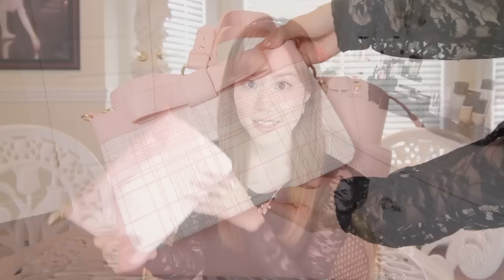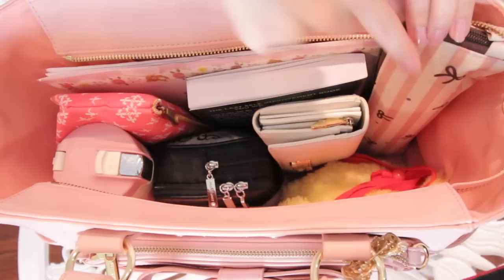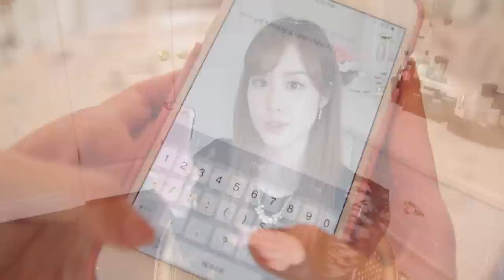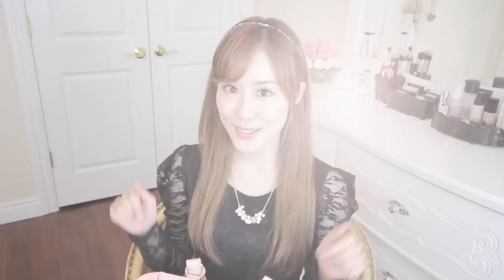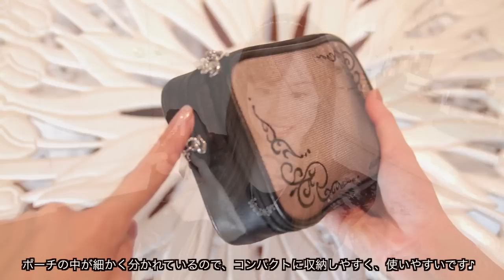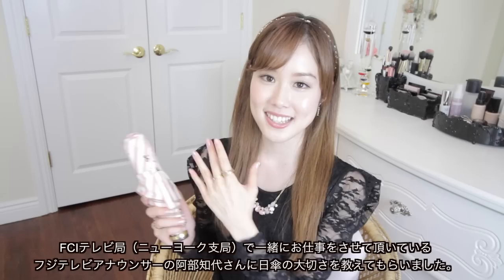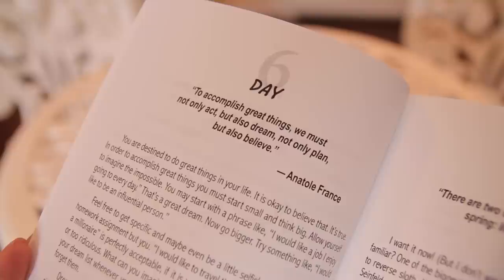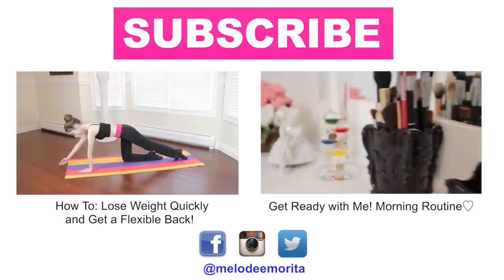What's In Melodee's Bag & Tips to Keep it Organized! ニューヨークTV局リポーターのバッグの中身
SHOP What I Used Here!
⬇︎ * OPEN ME for the List of Products + Details * ⬇︎

▶︎ BAG: Pink w/ ribbon clutch (2 in 1 large size)

▶︎ Tissue & Handkerchief
received as gifts from my grandmother & friend.

▶︎ Samantha Thavasa Petit Choice Cinderella Wallet
(I believe mine was limited edition, but here are some similar ones I found!)

▶︎ Winnie the Pooh Bear pouch
(May not be available since I got it several yrs ago, but here's the shop I got it from for your reference!)

▶︎ 3-in-1 Charger / Flashlight / Hand Warmer (similar ones without the flashlight)

▶︎ 2-in-1 UV cutting Umbrella (must-have for the skin!)

▶︎ Rilakkuma folder

▶︎ "Achieve Anything in Just One Year" motivational book

▶︎ Thermos (for both cold & warm drinks)

【 * My categorized VIDEO PLAYLISTS for more! * 】

As always, this video is entirely Directed, Filmed, Edited, JP Translated, etc. by me. :)